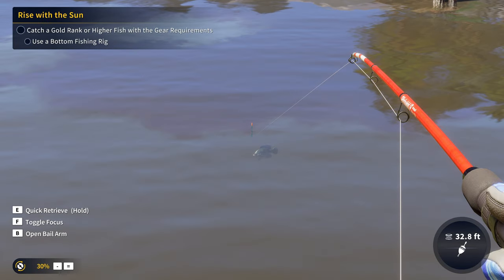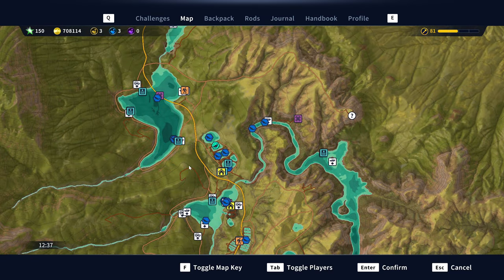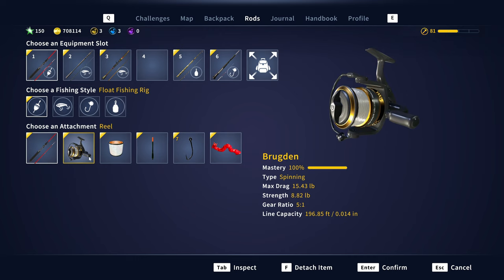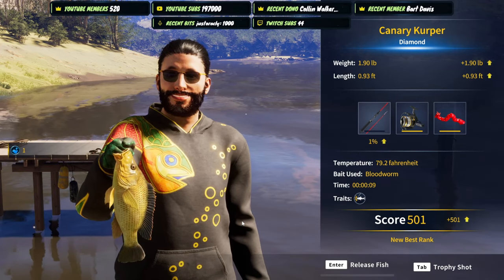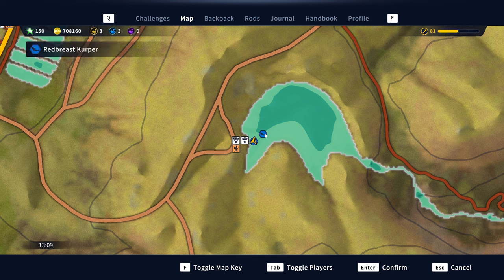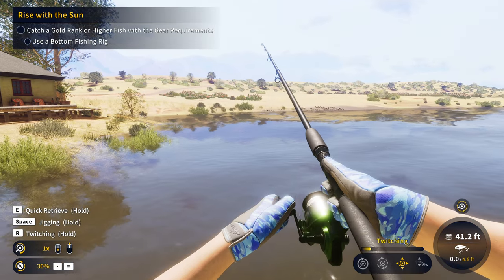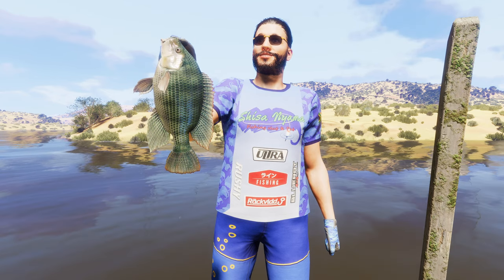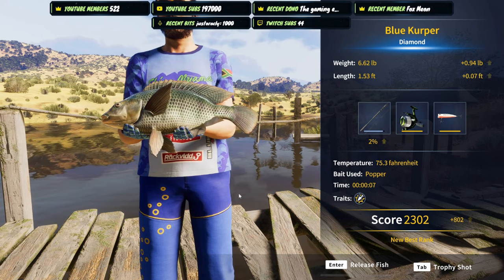I Got 3 Diamonds In 4 Hours With These Canary & Blue Kurper Locations! The Angler